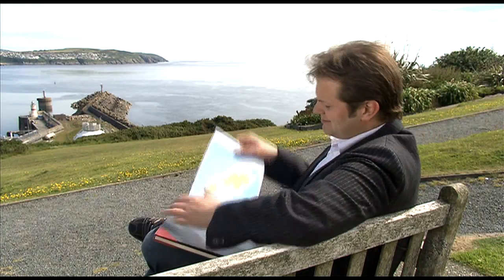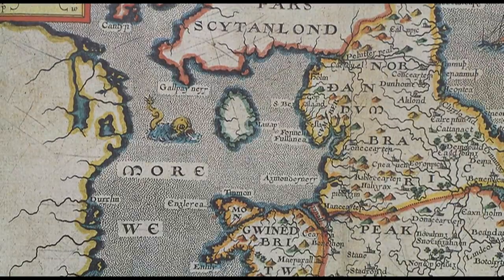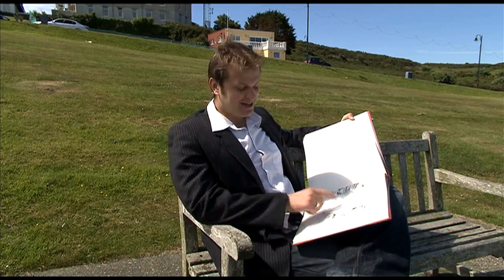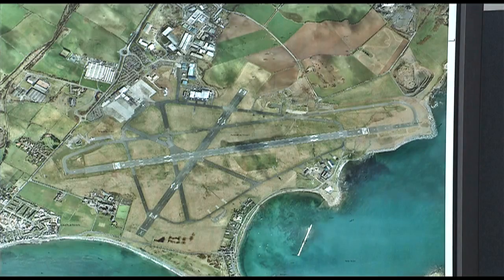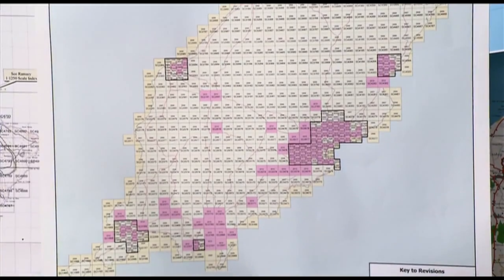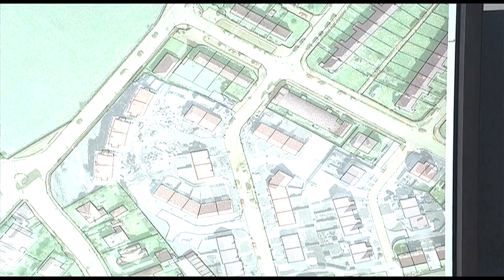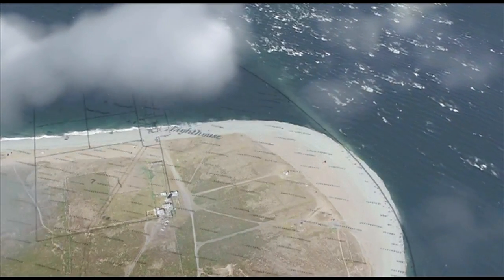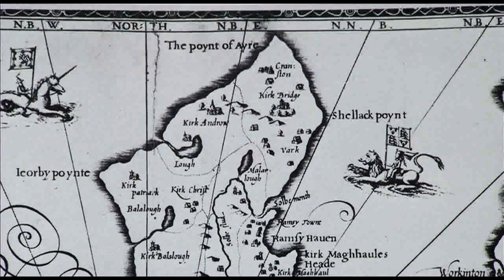Mapping the Isle of Man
An exploration of how the Isle of Man is mapped, both today and in the past. In the process we discover that the shape of the Island, as mapped in the 17th century, might be more accurate than you'd expect.
Produced by Culture Vannin, presented by Alex Brindley.